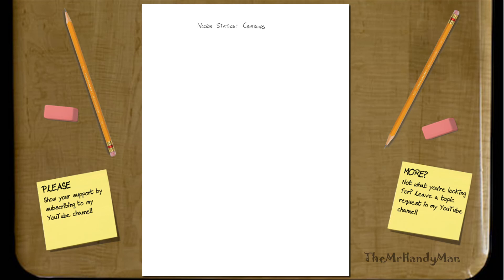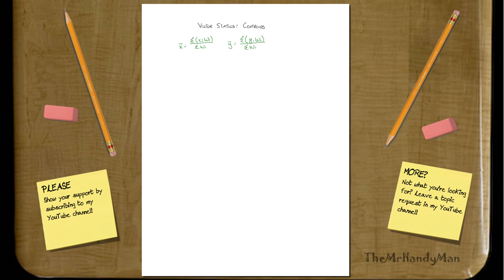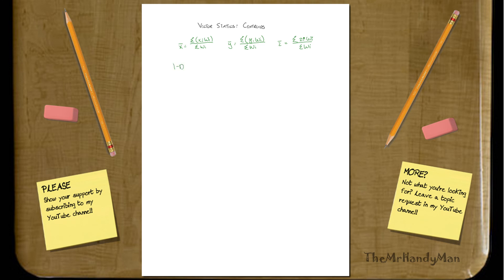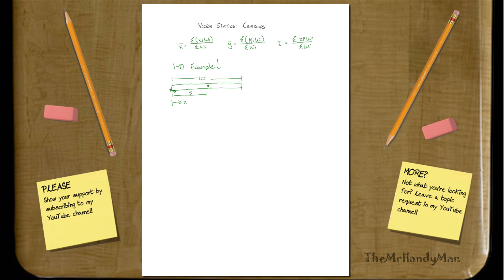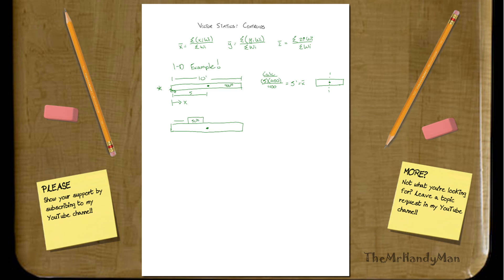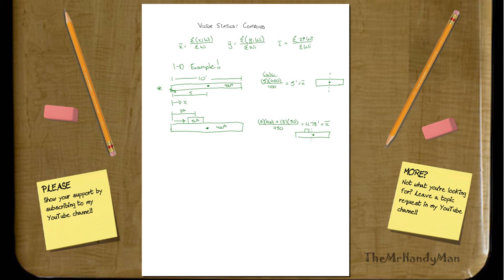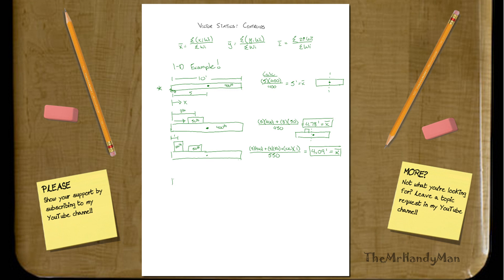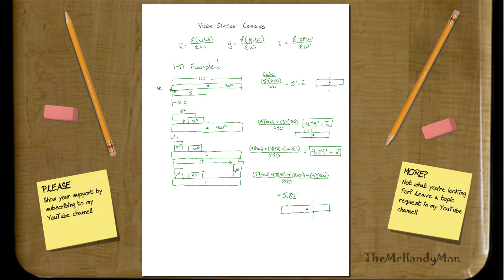Vector Statics - Intro to Centroids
This video is designed to give the viewer a feel for how various placements of weight can affect the center of gravity.